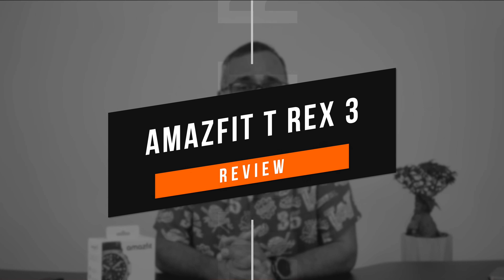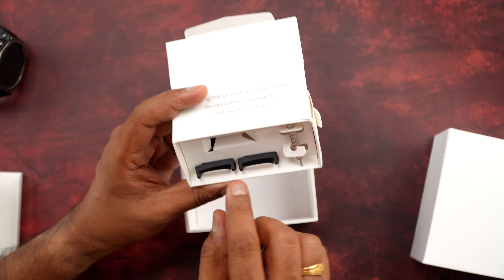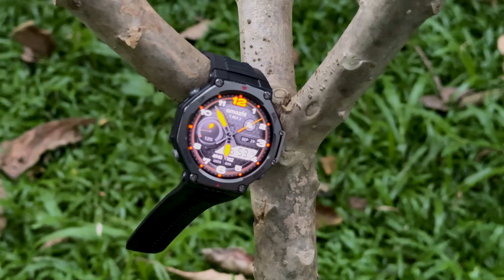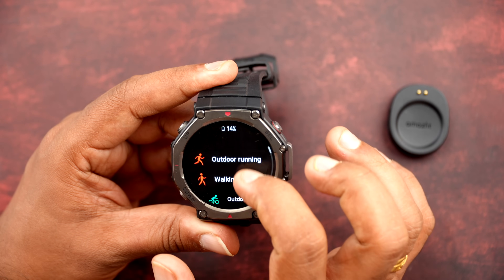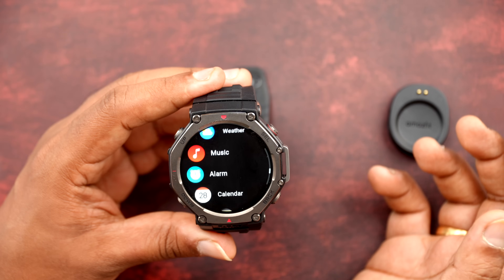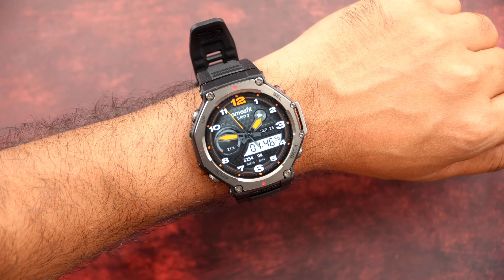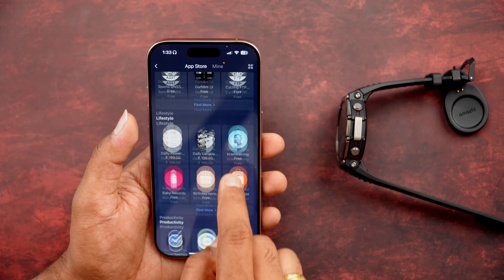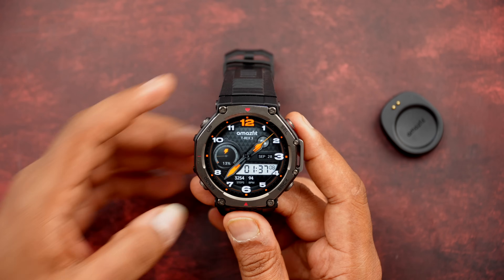Amazfit T Rex 3 Review- Amazing Experience!